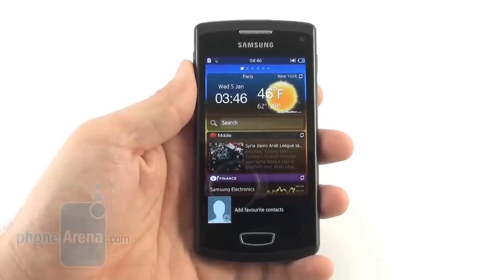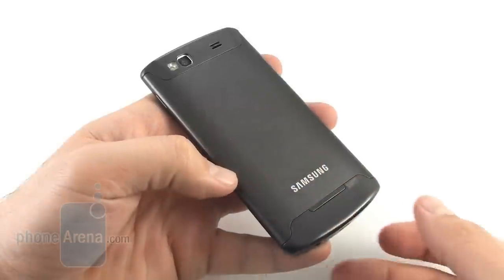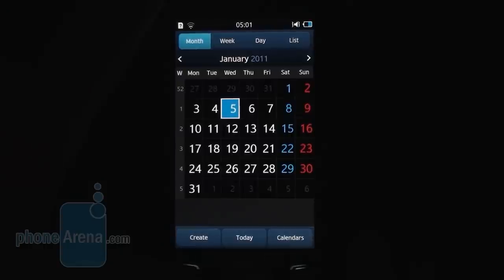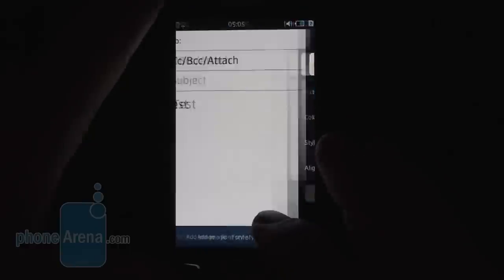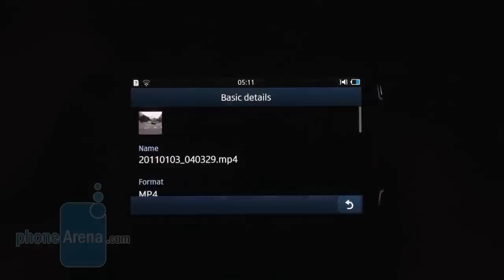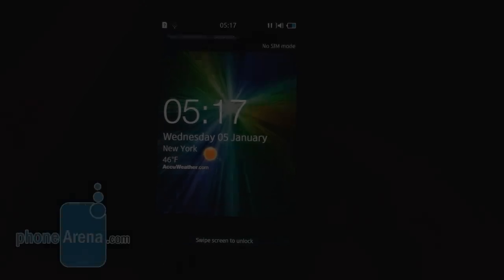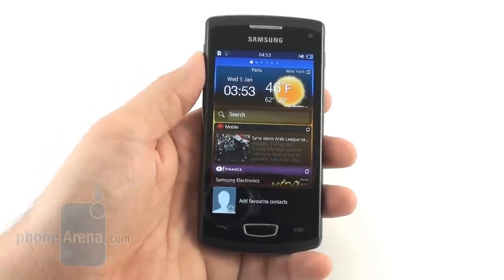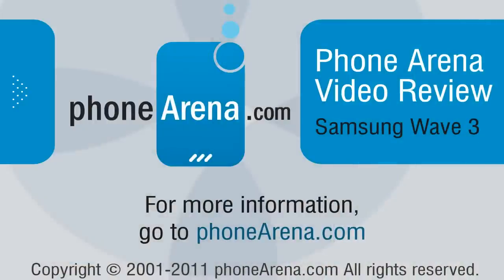Samsung Wave 3 Review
PhoneArena reviews the Samsung Wave 3. The Samsung Wave 3 sports the newest bada 2.0 OS, a single core processor pumped up to 1.4GHz, and a 4" Super AMOLED display. Is it enough to battle today's overcrowded mid-range Android and Windows Phone market? Read on to find our thoughts on the Samsung Wave 3...